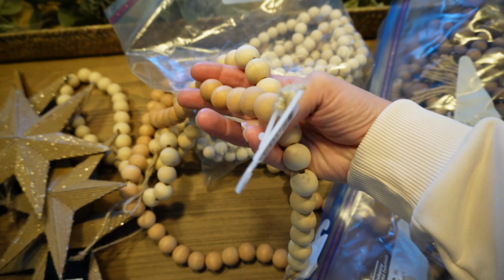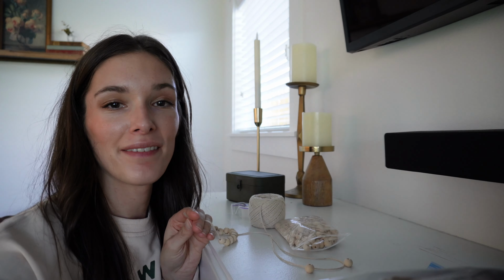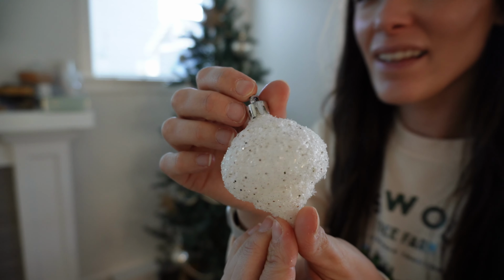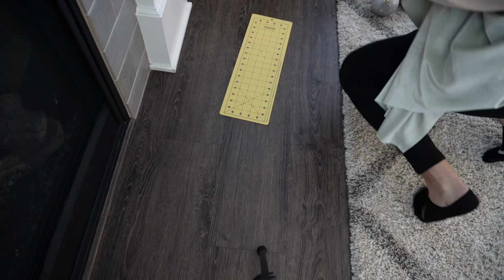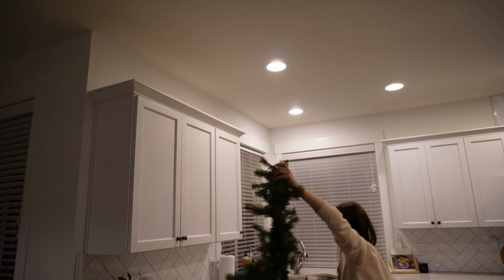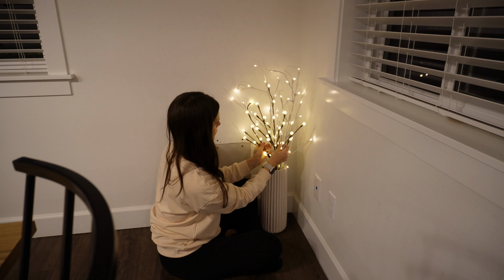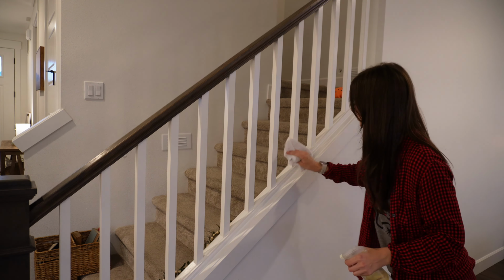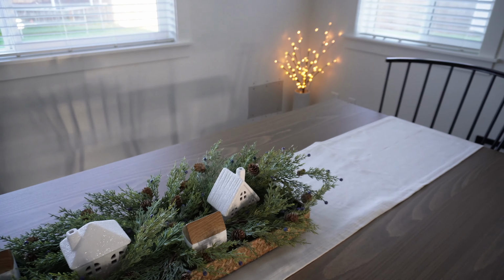CLEAN AND DECORATE WITH ME FOR CHRISTMAS! Cleaning Motivation | Christmas Decor Ideas!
Hi Everyone! Here is PART 2 of my Christmas 2023 decor! Come clean and decorate for Christmas with me! I am keeping my decorations very minimal and cozy this year, and keeping it budget friendly!! I even do a little Christmas decor DIY! I hope that this video gives you some ideas for your decorations this year, or a least a good laugh at me trolling myself.

I hope you are doing well friends!
LET'S GO!!

Let me know if you are interested in any links! I will do my best to find them for you!